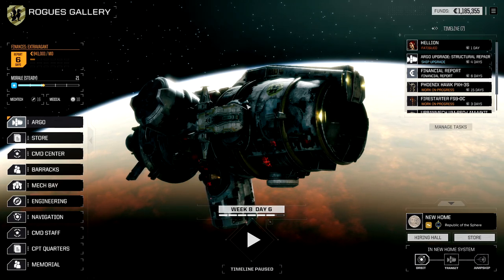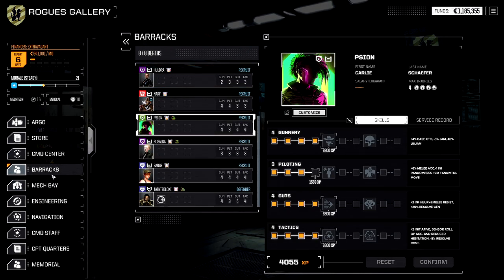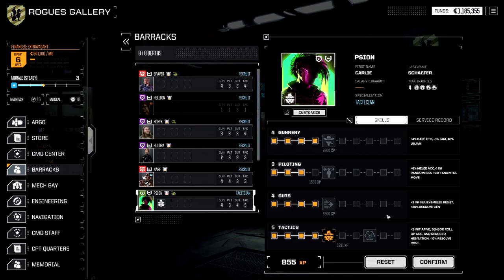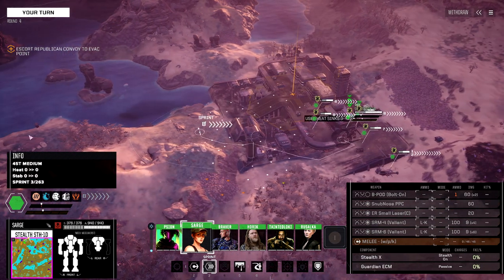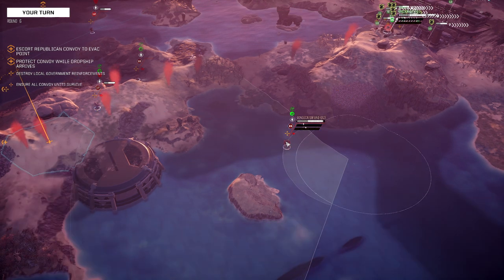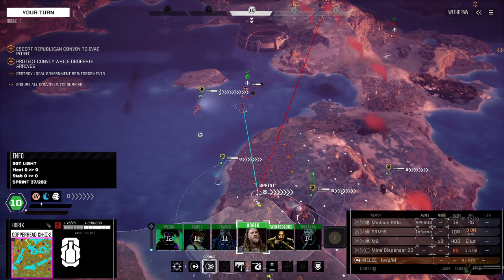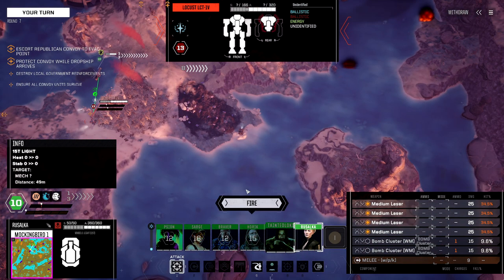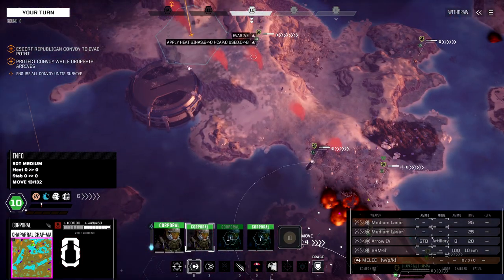"A" Is For Artillery And Arrow IV: Your First Playthrough, The Roguetech Comprehensive Guide Series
This is Roguetech, a comprehensive mod for Battletech, developed by Harebrained schemes. A comprehensive mod deserves a comprehensive guide (series). The game can be purchased on steam or GoG and the dlc are optional for the mod.

If you've never played a game in the universe (it started as a tabletop strategy game and pen & paper RPG system, and the Mechwarrior video games share the setting) then the base game is a great introduction and the mod adds a lot of depth (and complexity) and fully fleshes out the experience.

(They're quite a friendly bunch)

For more information about the Battletech Universe:
Sarna.net

For my challenge run playthroughs where I impose rules on myself to increase the difficulty of Roguetech to the point that every mission is at the absolute edge of complete destruction of my forces. The difficulty will continue to be increased until I can finally embrace the full lore of the setting and war will truly be hell for my little mercenary company.

The Original Challenge Run:
Out of combat rules easy mode to allow for missions being lost and heavy damage.
Lance rating is limited to half of mission difficulty within a half skull variation. For example: I drop no more than a 2 star lance on a 4 skull mission.

Challenge Run MkII:
Challenge Run Rules with slightly harder out of combat rules.
Adds a progression limitation system, 6 lights to salvage mediums, 6 mediums to salvage heavies, and 6 heavies to salvage assaults. Also no omnis or vehicles.
Oh, and we'll finish things off by fighting some super heavies. It's gonna hurt.

Challenge Run MkIII:
War Is Hell.
Bankruptcy will be a pressing concern while continuing the rules of the previous challenge runs.
Link to episode 1 will replace this line of text once it begins.
Likely 2 weeks from CR2's Finale.

And for the mission that inspired this entire challenge run madness:
The Great Escape, where I was unaware the modders had changed the star map to include 5.5-10 skull missions and accidentally dropped on an 8 skull thinking it was 3:

Game details:
For this series I am playing Roguetech, a modpack being actively developed for Battletech, the turn based strategy game developed by Harebrained Schemes and released in 2018.

The Challenge Run MkII is running the Mechrider version of Roguetech, which as of this description edit is now outdated. Updating further will break my save, so for more up to date Roguetech information check out the discord linked below.

With the Roguetech Mod there are more mechs, more vehicles, more equipment, more weapons, and essentially more of everything.

Steeped in the feudal political intrigue of the BattleTech universe, we will be taking on the role of a mercenary company setting out for blood and glory from the deep periphery state of Chanelaine Isles and slowly proceeding toward the Inner Sphere through Pirate Infested space.

To purchase the vanilla game (Which is a great introduction to the Battletech Universe) you can find it on GoG.com here:
(The dlcs are not necessary for the base game experience nor for the Roguetech mod, but they do add mechs and features to both)

To get the mod all you need to do is download and run it from here:
(The nexus mods version is heavily outdated and no longer functional)